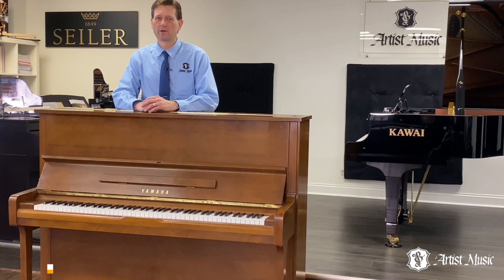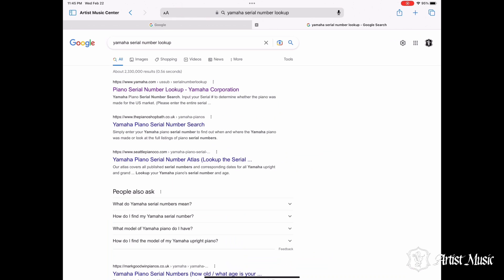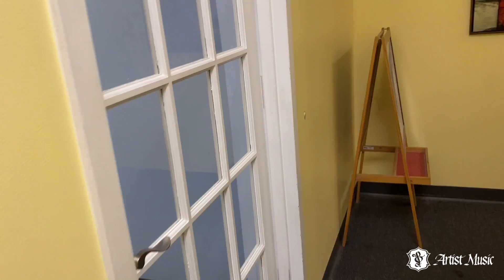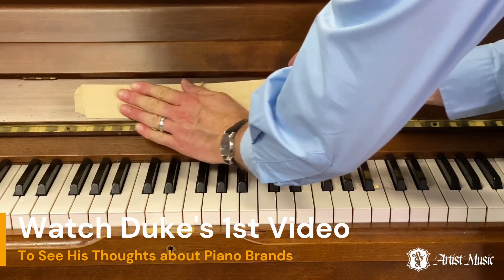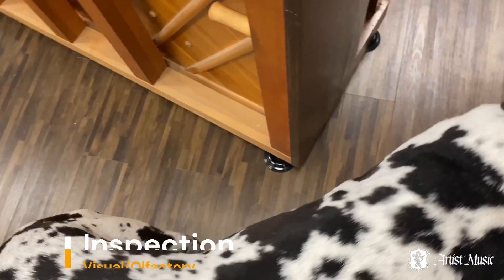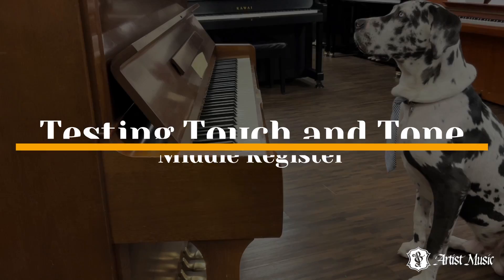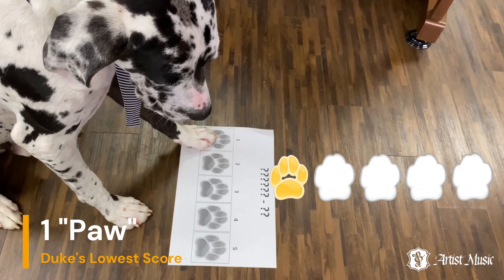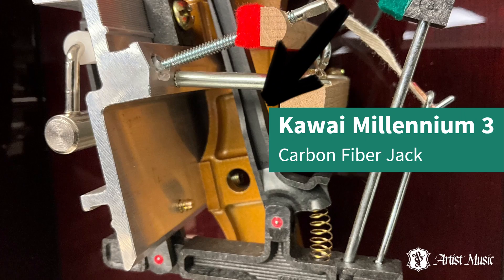Duke The Piano Dane Yamaha U1 Review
The famous dog "Duke the Piano Dane" reviews the Yamaha U1 48" professional upright piano for the Artist Music Center Piano Showroom in Nottingham, Maryland.  Duke is practicing in an Artist Music Academy lesson room at the beginning of the video.  Be sure to watch Duke's reaction at the end when the name of the piano is revealed!